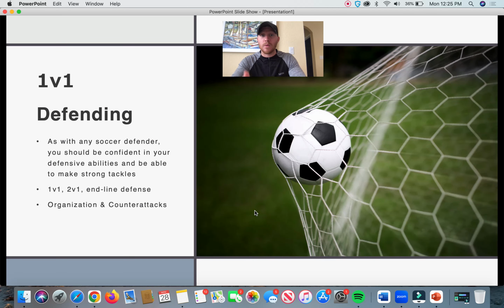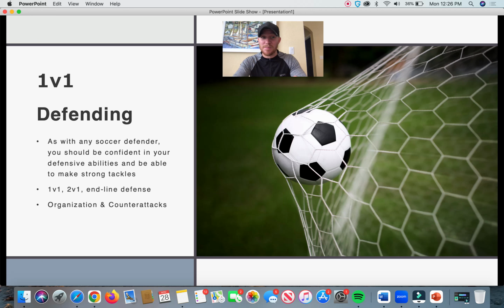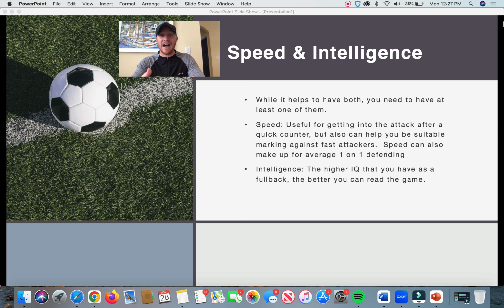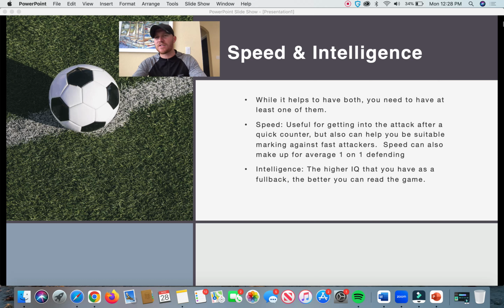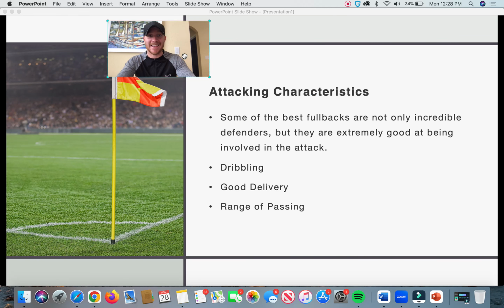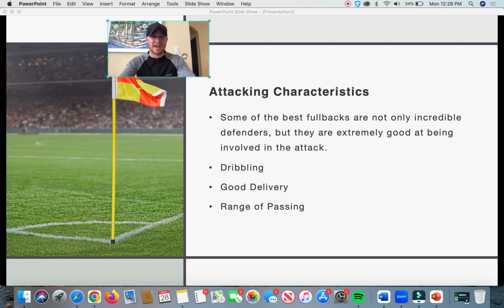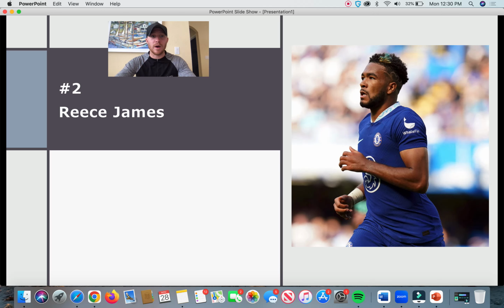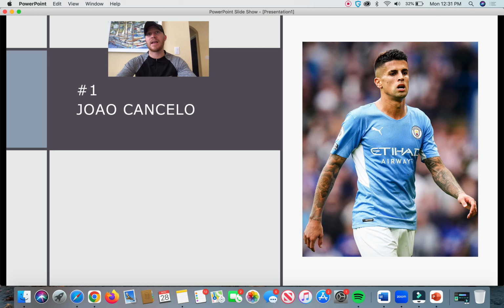3 QUALITIES OF A GOOD FULLBACK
Follow along as I highlight the 3 most IMPORTANT qualities of a good fullback at the highest level!

1. 1v1 Defending
2. Speed & Intelligence
3. Attacking